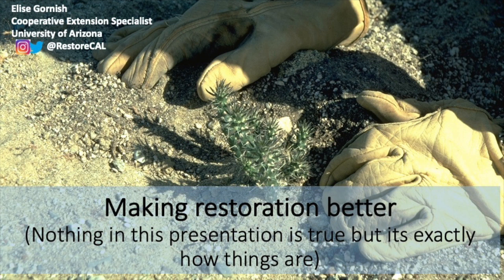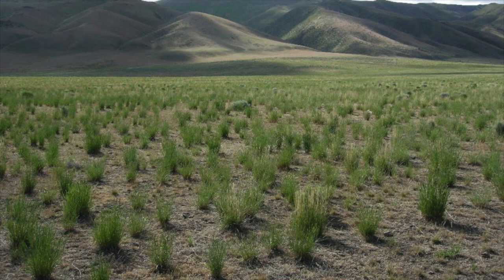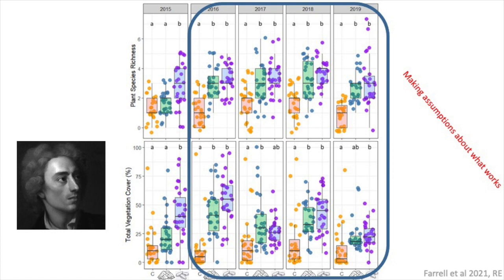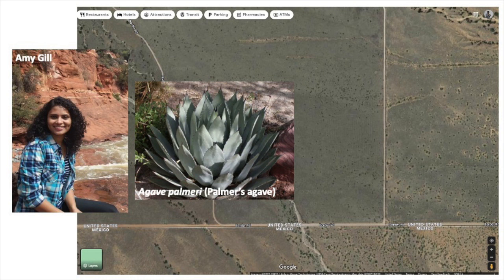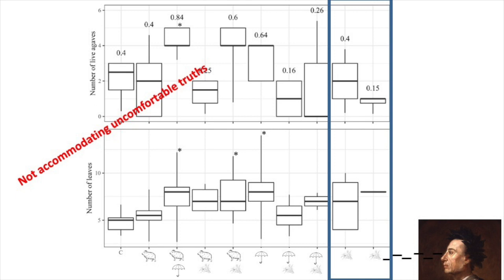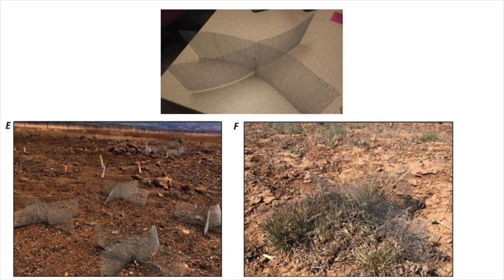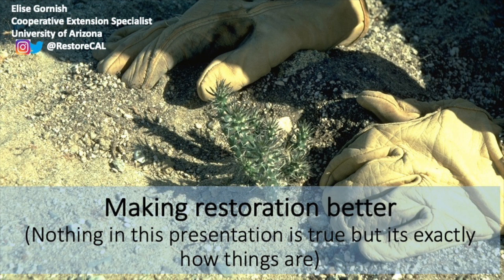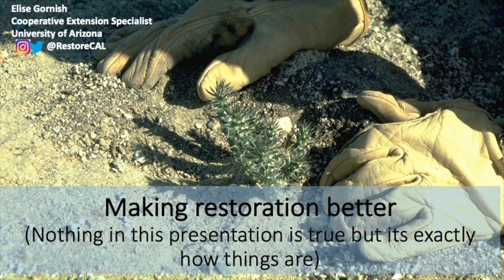2023 North Dakota Reclamation Conference: Keynote presentation on "Making restoration better:...."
Video #1 of 13 from the 2023 North Dakota Reclamation Conference - Restoration in Challenging Environments.
Keynote talk titled "Making restoration better: Nothing in this talk is true but it's exactly how things are", presented by Elise Gornish, University of Arizona.